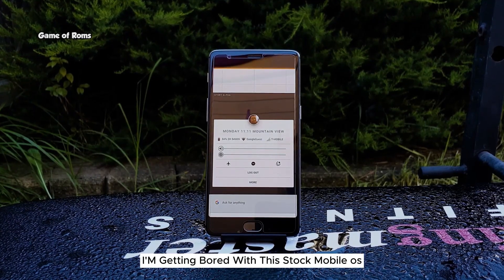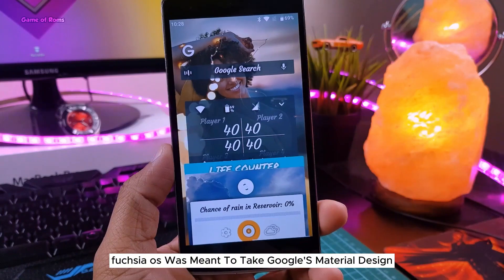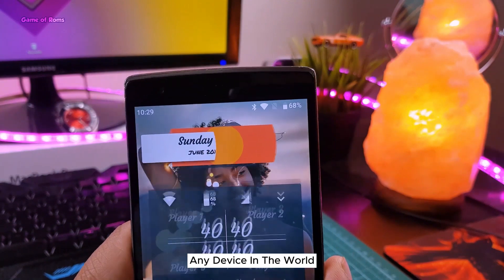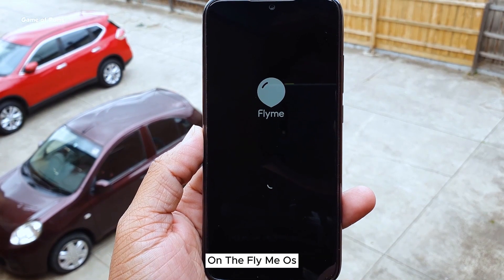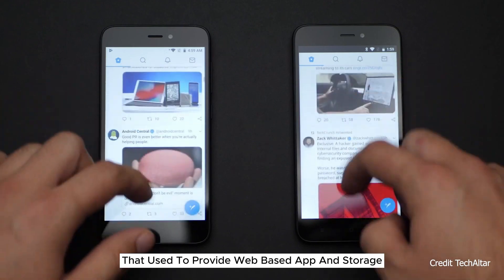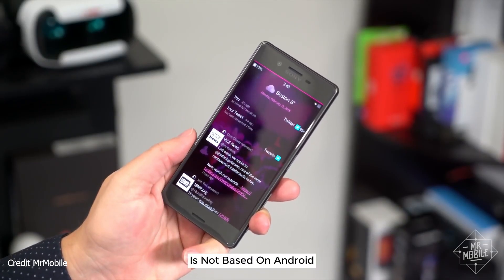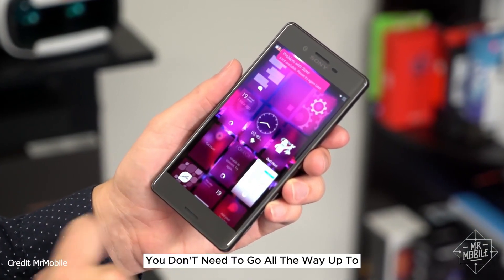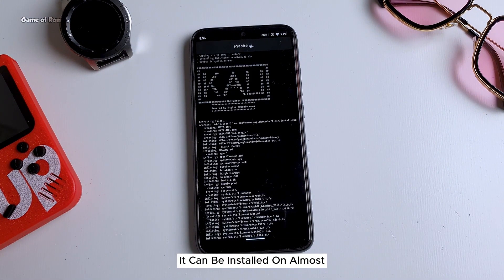Top 5 Best Non Android custom Roms 2023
Bored with Android 13 Android 14  and iOS its time to try something new 5 Best New NON ANDROID OS CUSTOM ROM non iOS mobile os by Game of Roms
NON ANDROID OS
BEST ANDROID ROM 2024

Mobile os like fuchsia os Flyme OS kali Nethunter Sailfish os